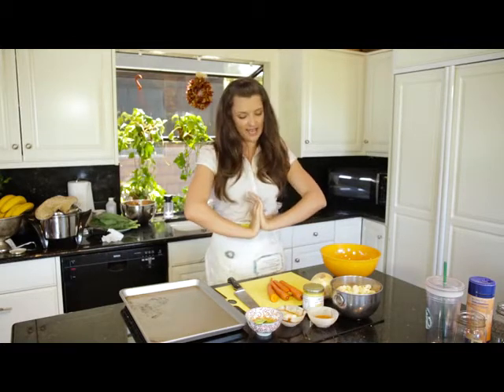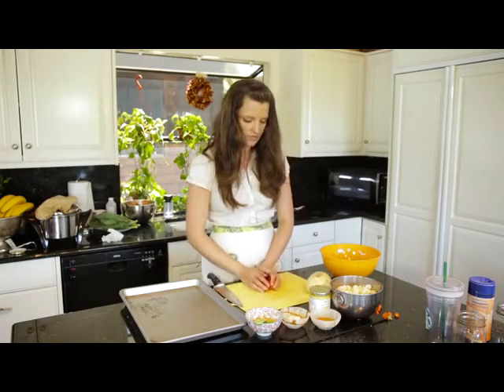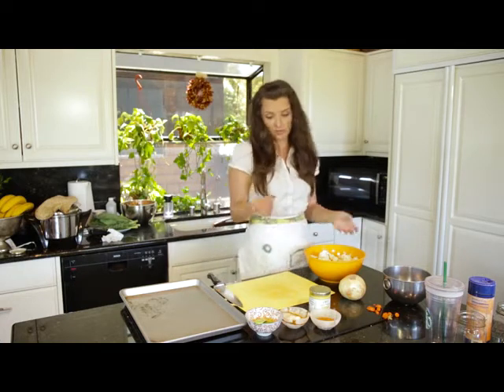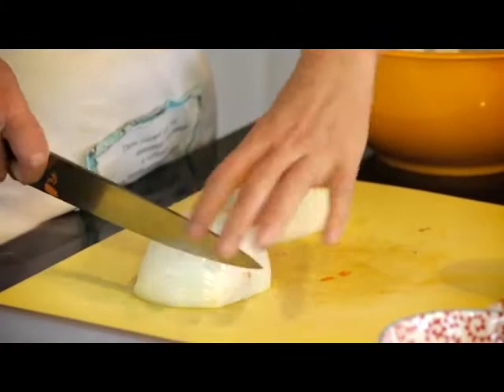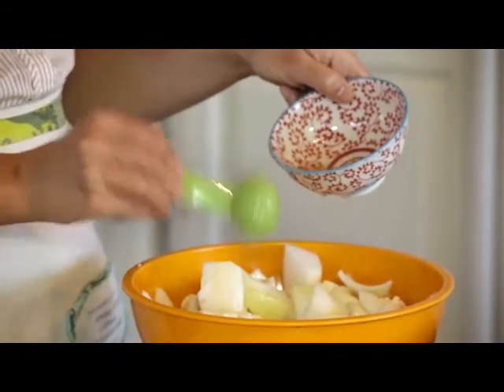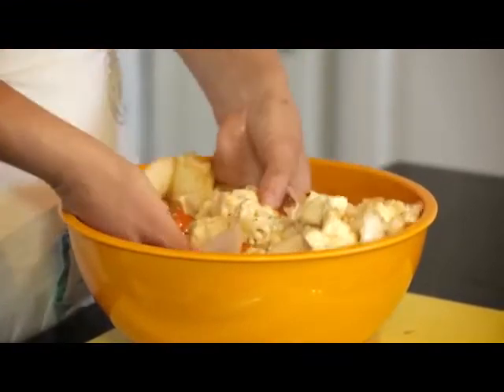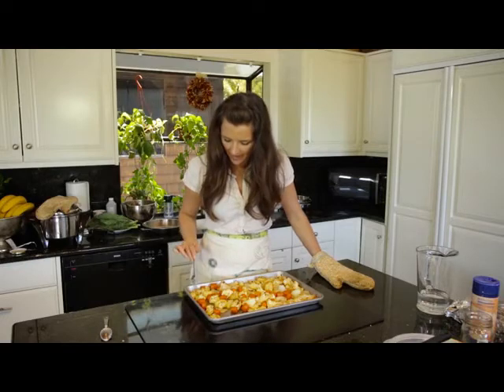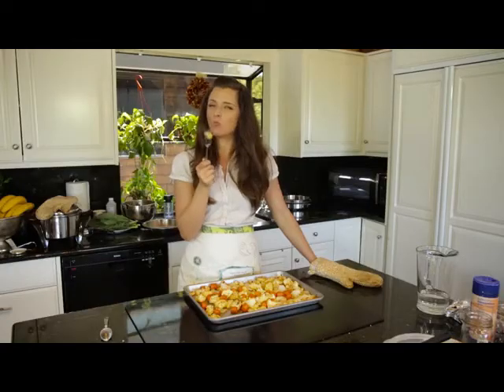How to Roast Vegetables